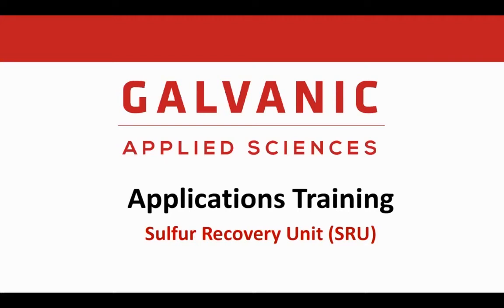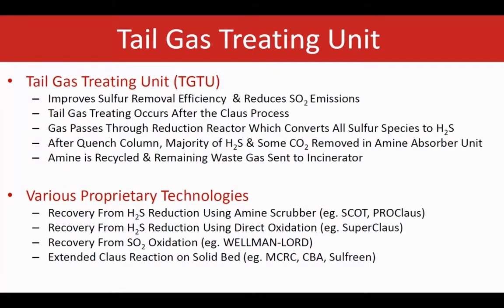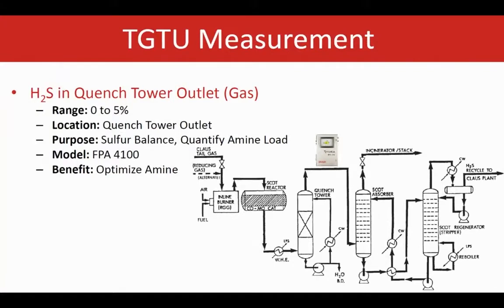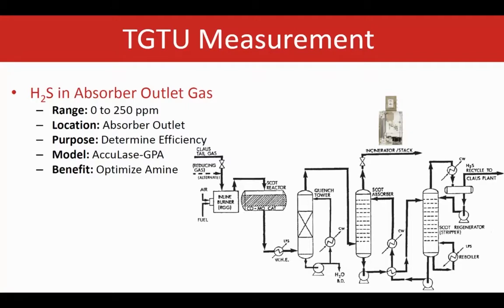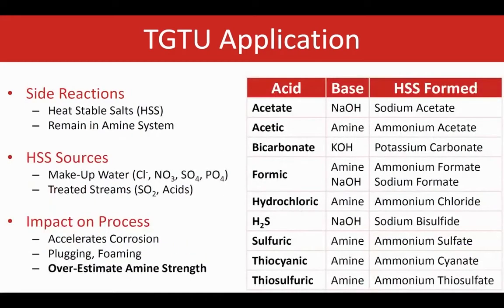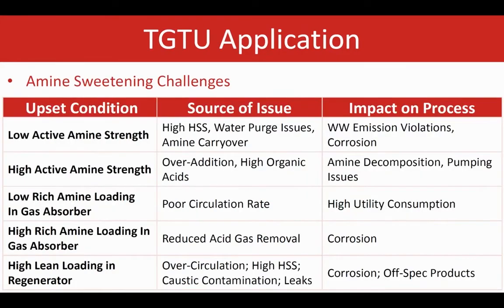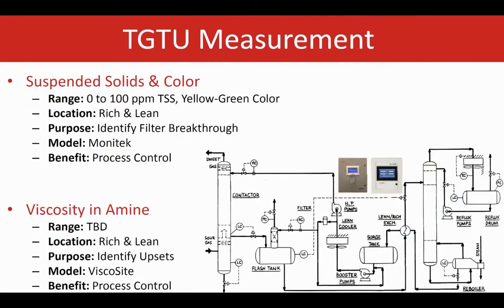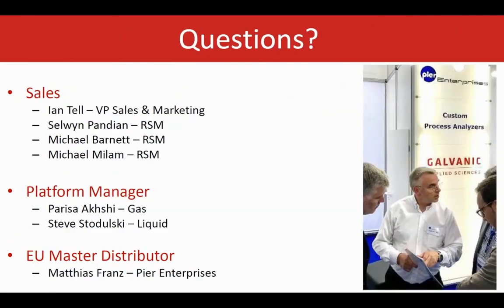Applications Training: Tail Gas Treating Unit (TGTU)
This video covers online monitoring applications for the tail gas treating unit (TGTU) found in refineries, gas processing plants, and coke oven facilities.